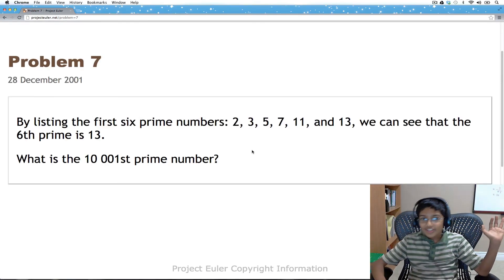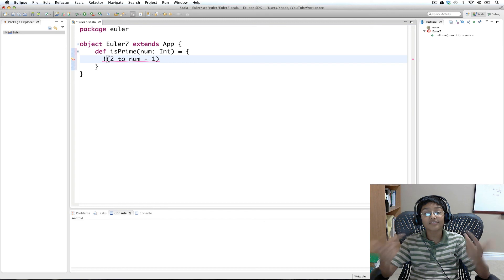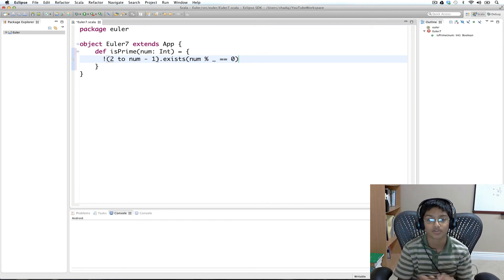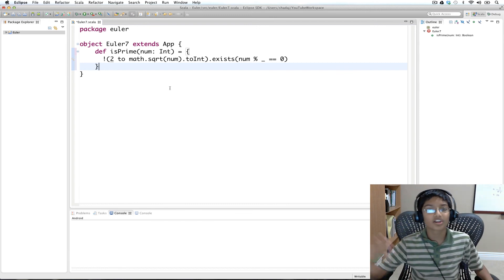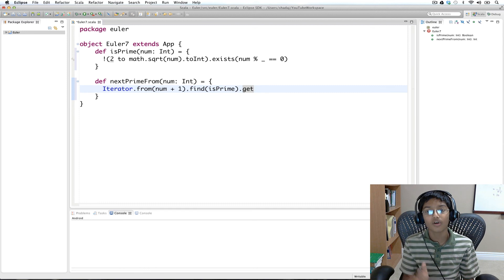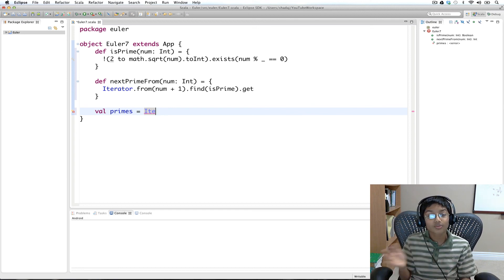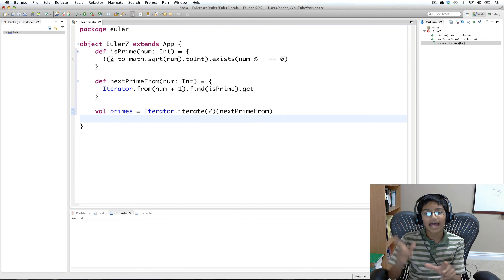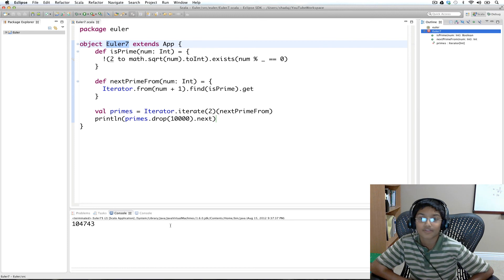Project Euler using Scala: Problem 7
Solving Project Euler using Scala: Problem 7

We implement a method that tells us if a number is prime, and then improve it using some tricks.

We also see an interesting implementation of a method that tells us what is the next prime number after a certain number, using Iterator.from.

Finally, we use Iterator.iterate to create an infinite series of primes.